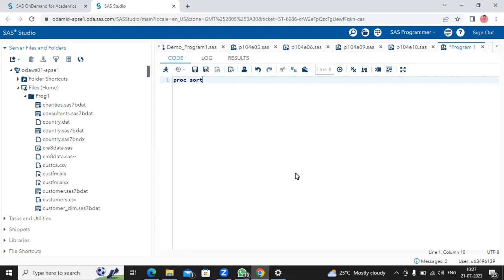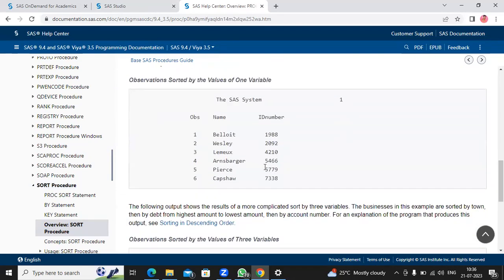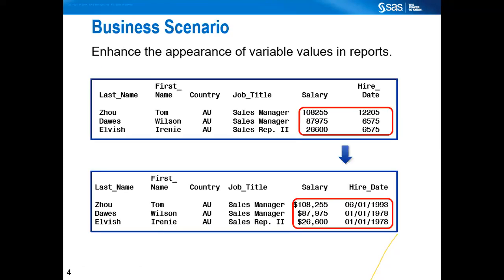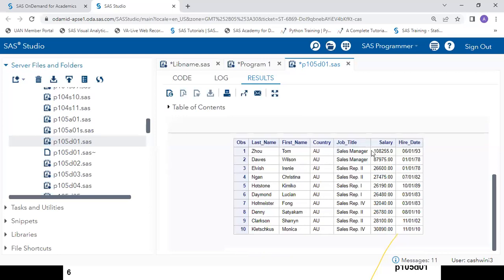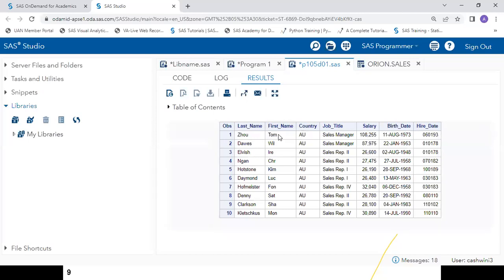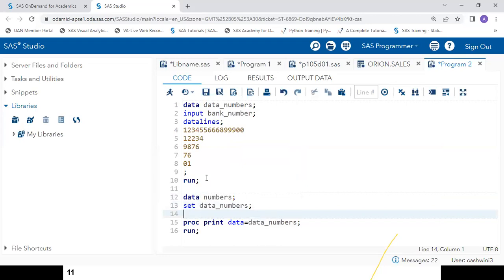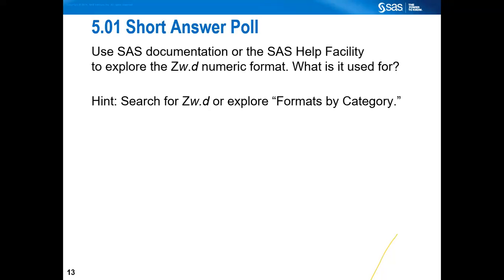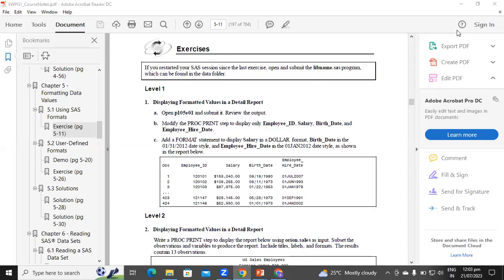Regular_BaseSAS_Batch4_10Jul2023-SAS Formats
Welcome to Ultramax Infonet Technologies!!!
Ultramax Infonet Technologies is a highly reputed Training, Consulting and Staffing organization based out of Pune and Mumbai.
Since the past two decades, UltramaxIT is providing IT related training to upcoming College aspirants, Career seekers and Corporates in the field of Statistical Analytics System (SAS), Python, R, Clinical SAS, Clinical Data Management (CDM), Red Hat, Power BI, Tableau,  Advacne Excel, Soft Skills Development, English Speaking Skills, Pharmacovigilance (PV), Scientific Writing and 3D Printing.
UltramaxIT is a pioneer in the Technical and Staffing Consultant. The emerging professionals trained with UltramaxIT are being placed in most of the leading IT Firms.